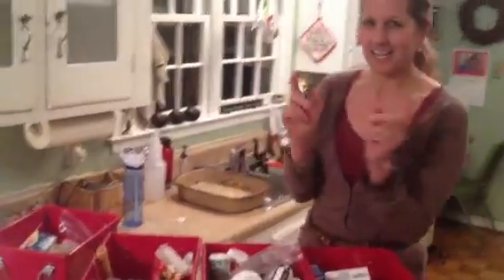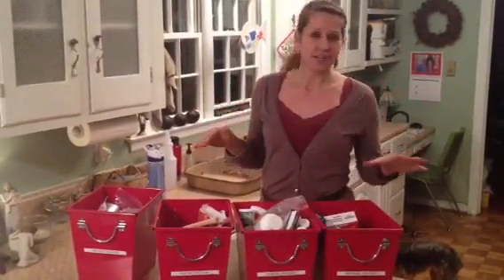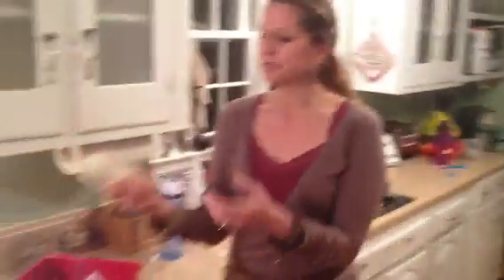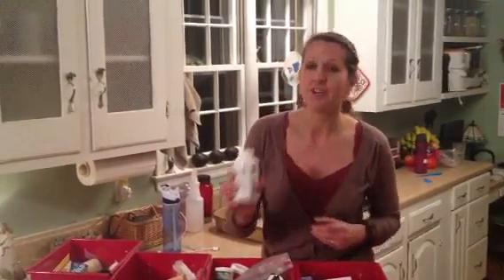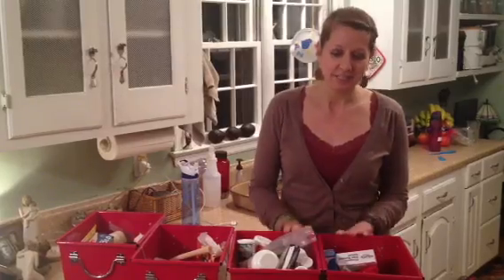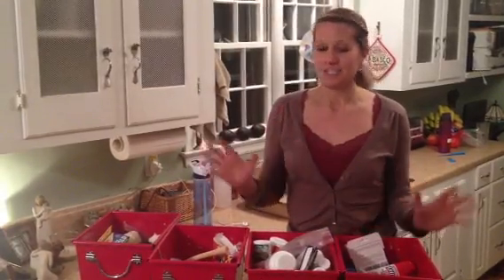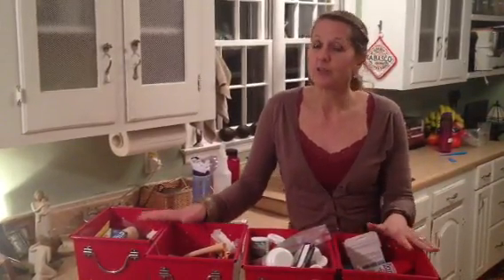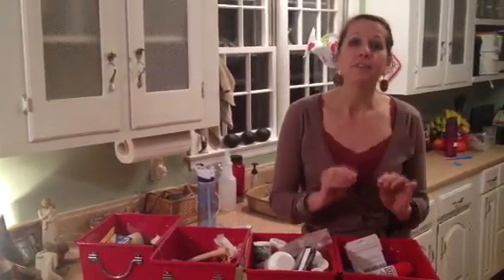30-DAY POWER PURGE: Day 25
Hannah tackles the medical supplies!